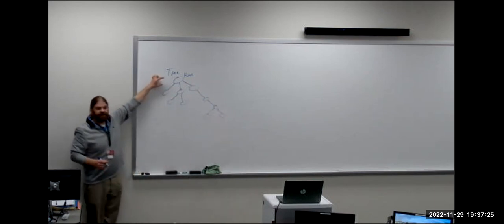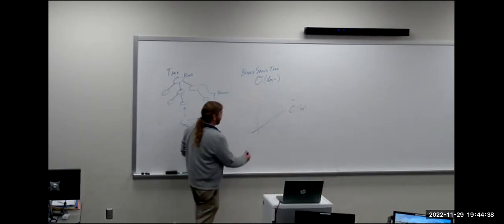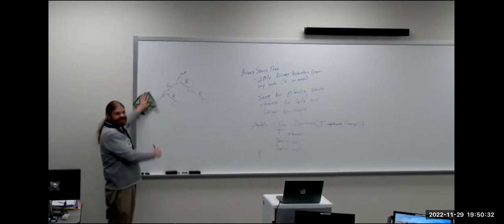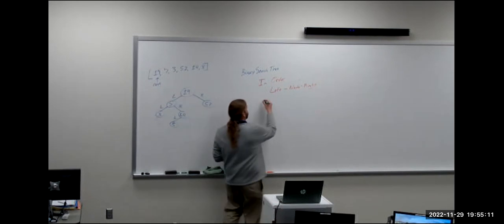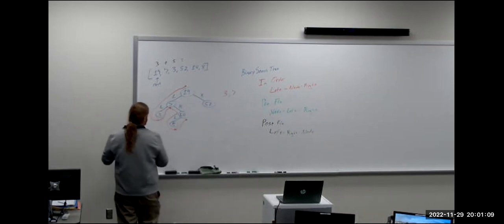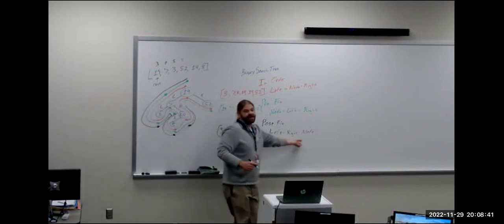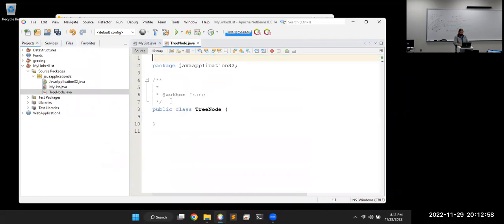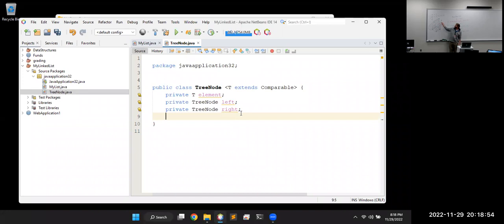SDEV 200 Fall 2022 Module 7 Lecture 3 Part B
In fall of 2022 Ivy Tech Community College had moved to many classes coming in a blended format, both virtual and face-to-face deliver, including this Software Development with Java course I was teaching. This is the recording from November 29th, in this lecture we continued our introduction of data structures by looking at creating our own linked lists and discussing binary search trees.